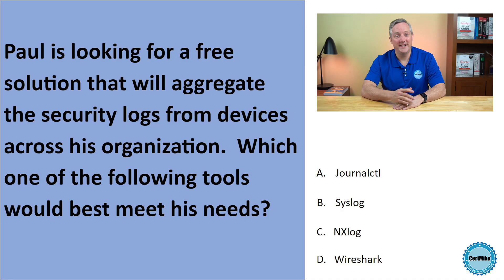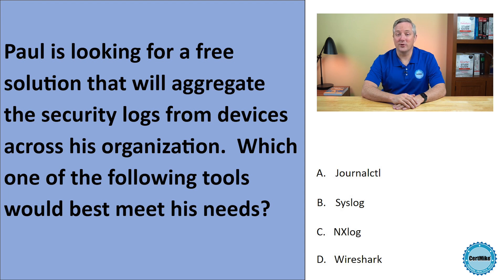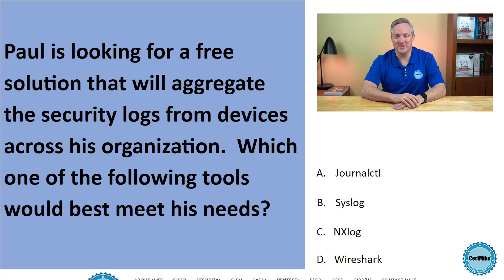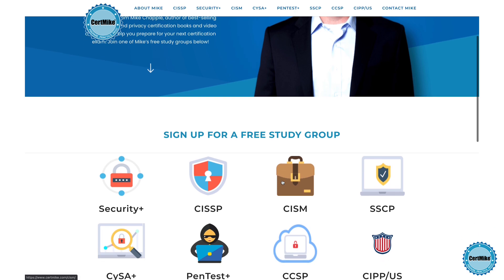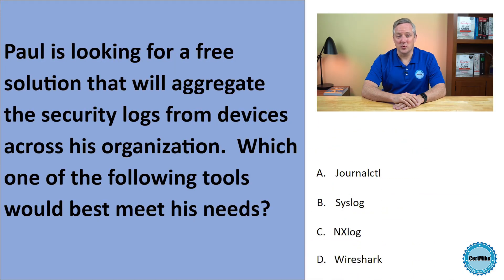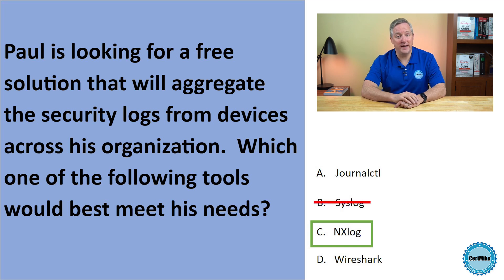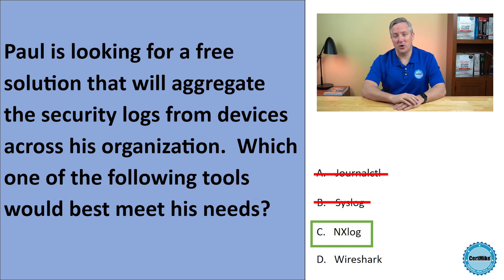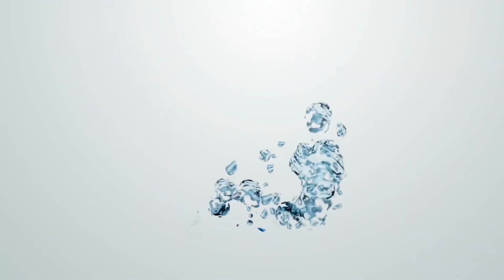CertMike Practice Test Question 04/02/2024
This week's practice test question is about log aggregation software.  Give it a try and then visit CertMike.com to join one of our free security certification study groups!